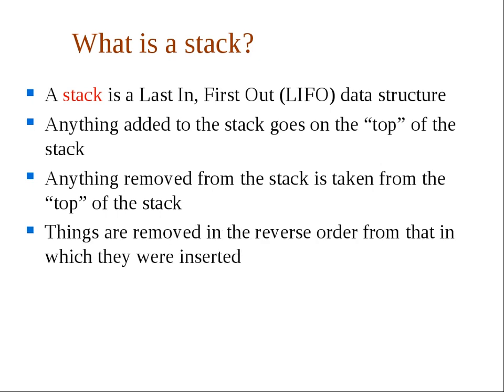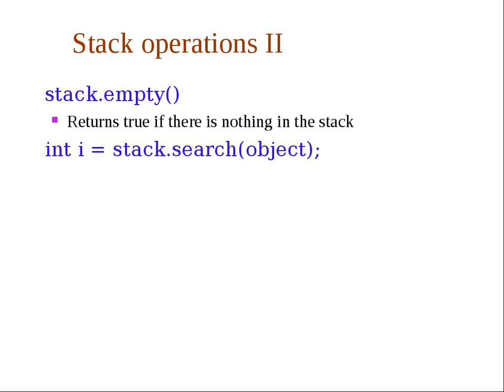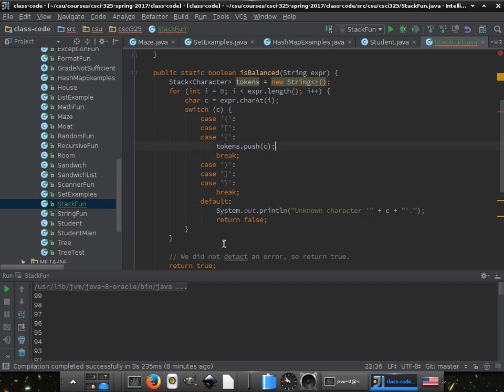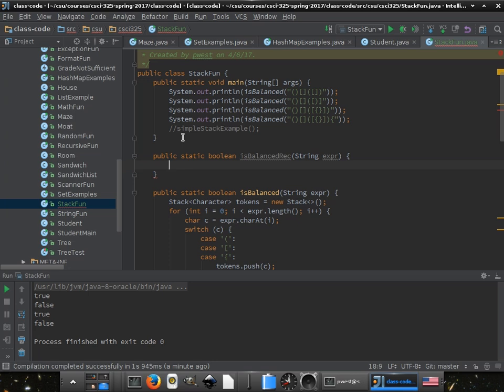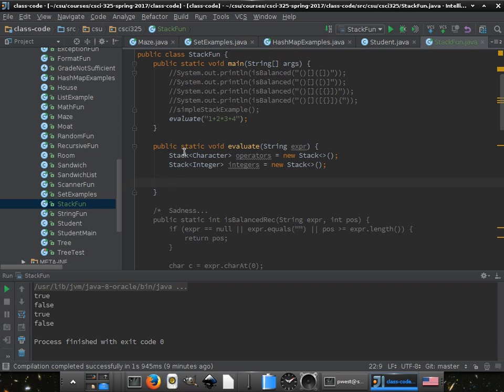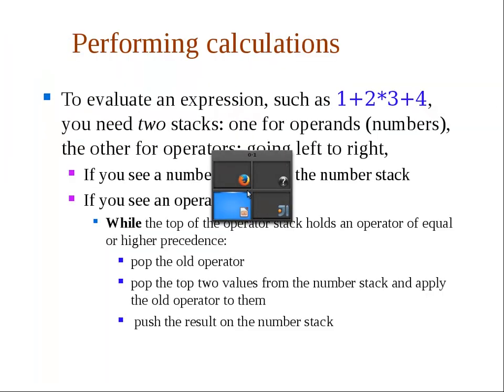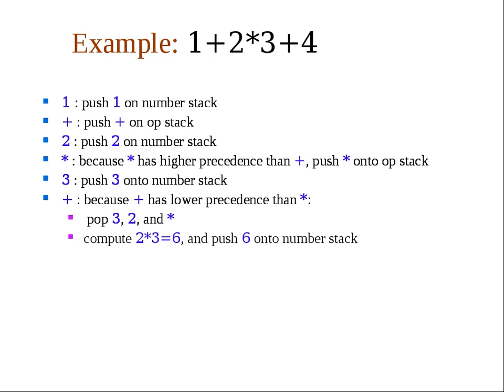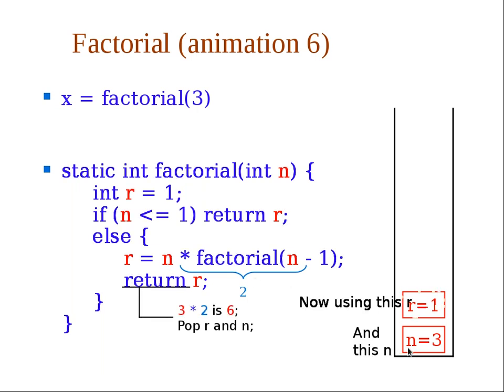csci 325 spring 2017 day22 01